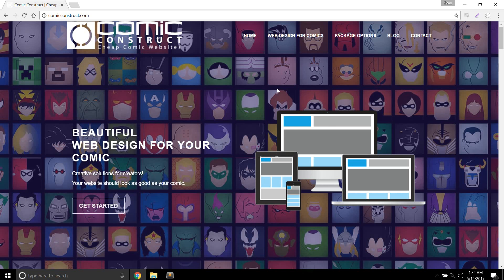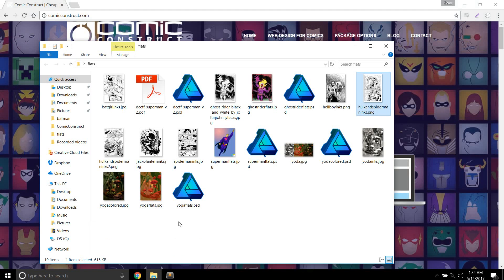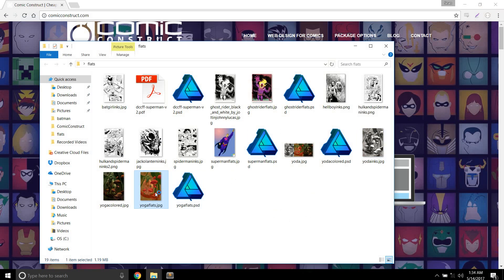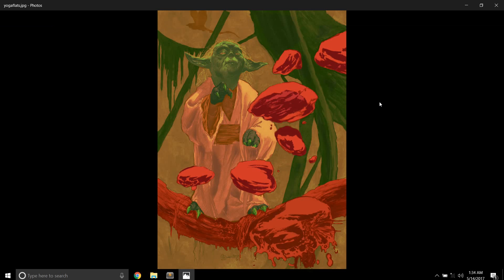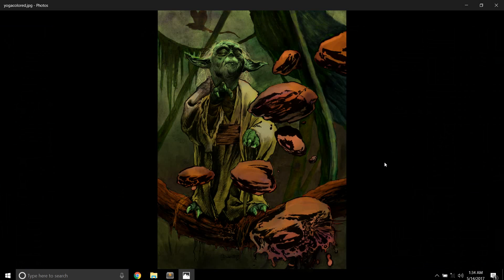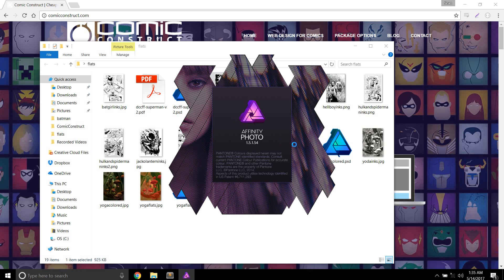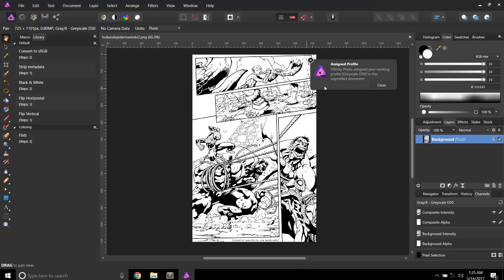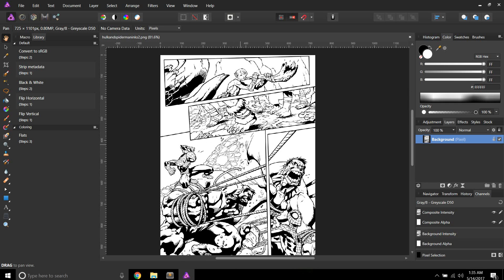Coloring Comics and Flats with Affinity Photo -- Part 1 -- Comic Construct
In this tutorial series I'll be teaching you how to use Affinity Photo to  flat and color comicbook inks. You will learn how to create great looking flats and color comics quickly and efficiently!